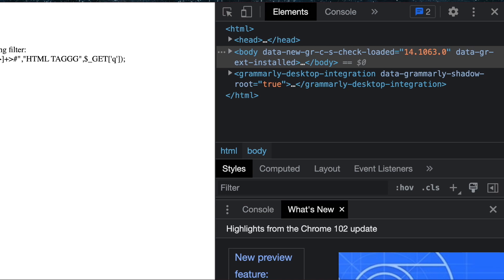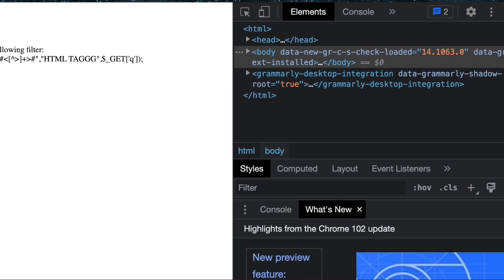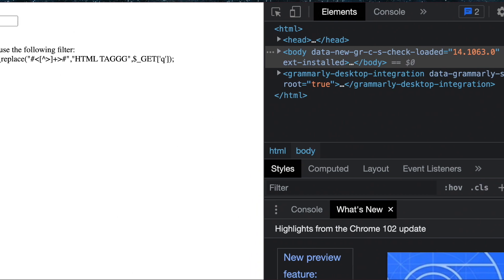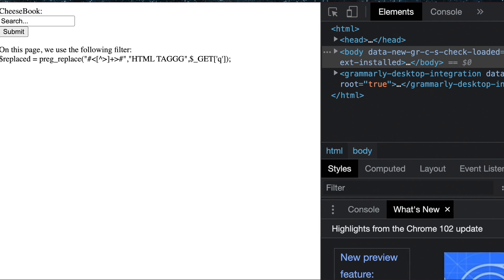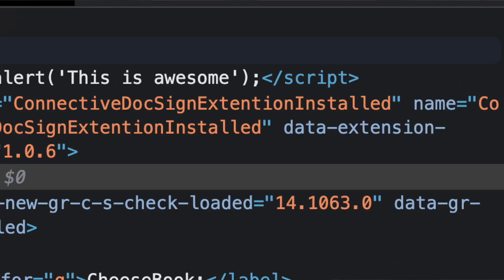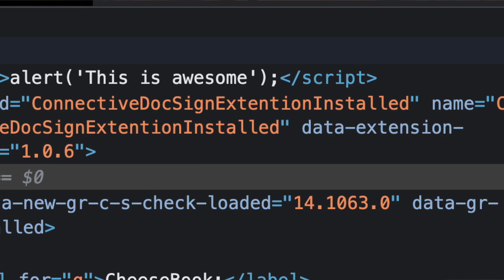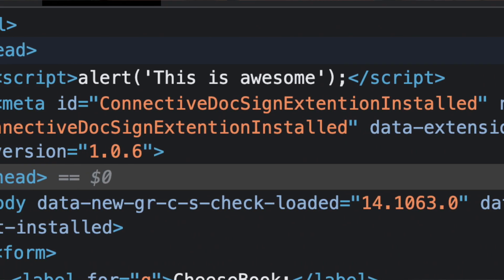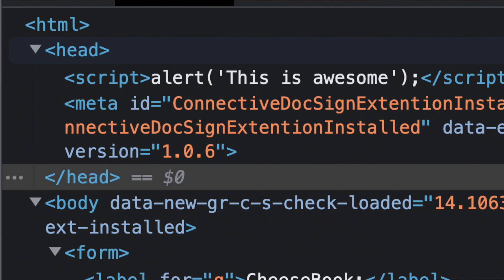Using XSS To Hack Websites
XSS or Cross-Site scripting is far from gone in my humble opinion. It's just evolving!

thexssrat